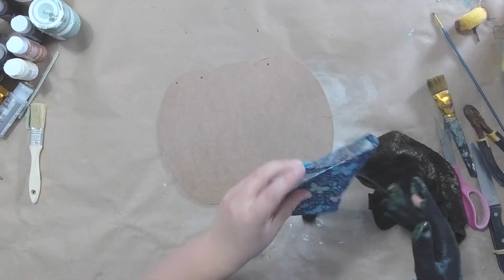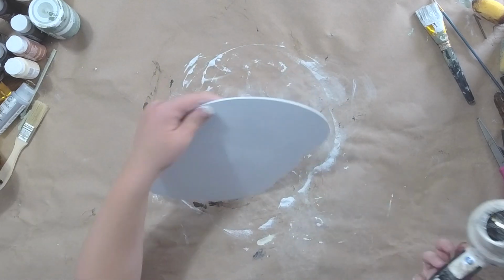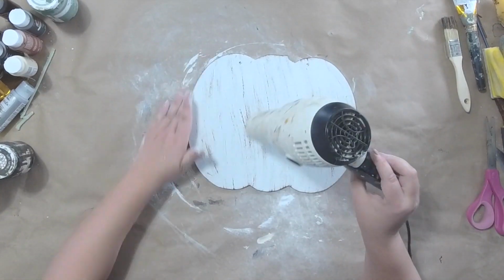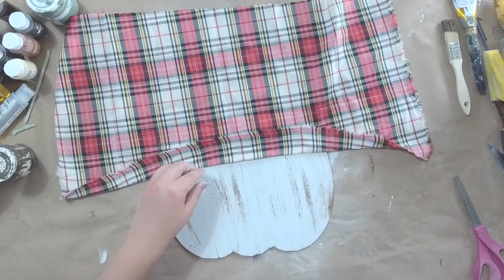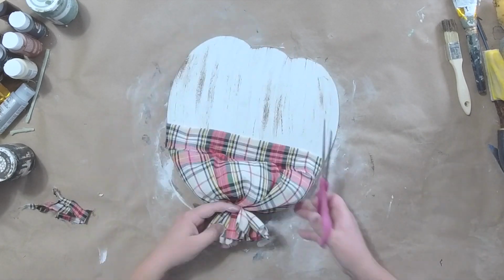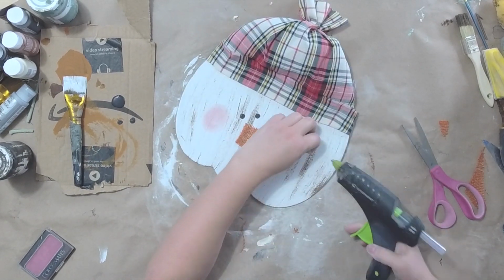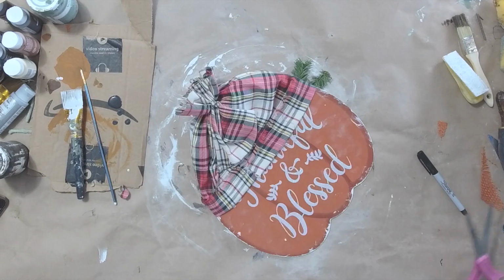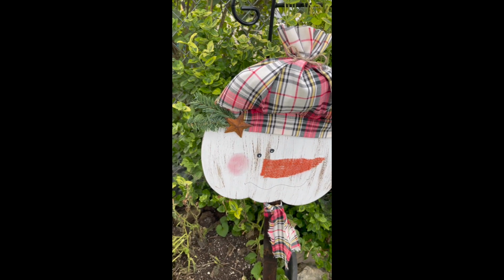Best Dollar Tree Makeover - Turn a Dollar Tree pumpkin into a snowman garden stake.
I have the best Dollar Tree makeover ever to share with you today. I turned this Dollar Tree pumpkin into a beautiful snowman garden stake for my Christmas / winter decor. This was so simple to make. Next time you are at Dollar Tree make sure to grab some of these pumpkins  so you can make one, too.